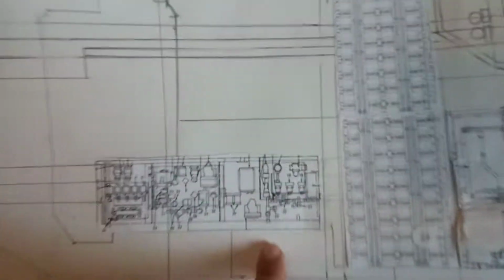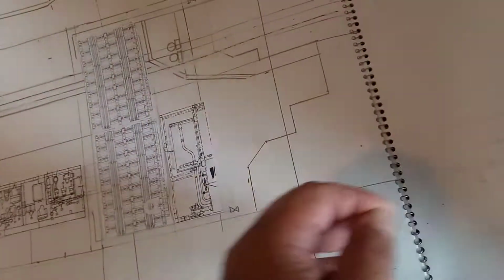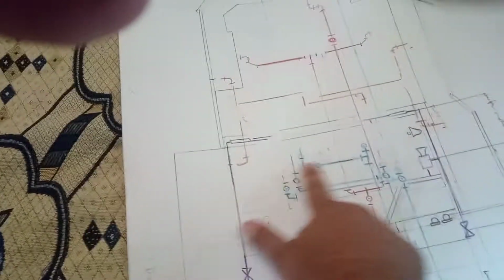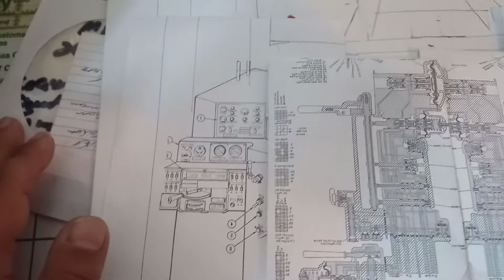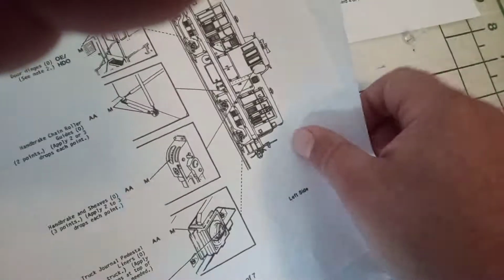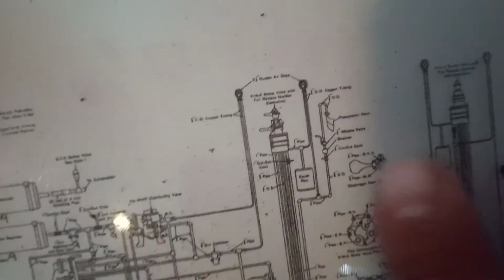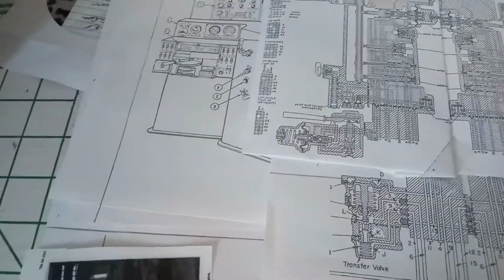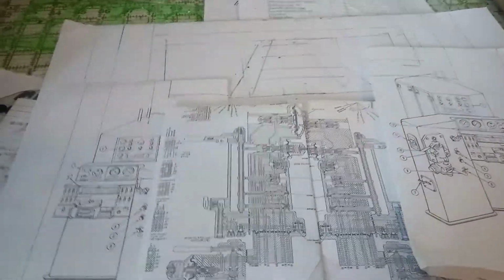CHARTERTOCONDUCTOR FRONT CAB/DUAL AIR CONTROL STAND